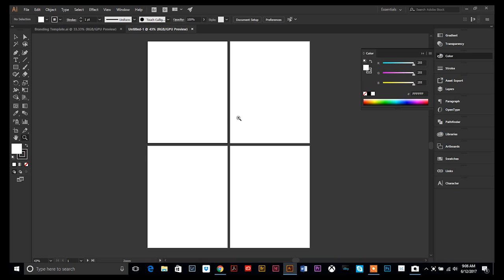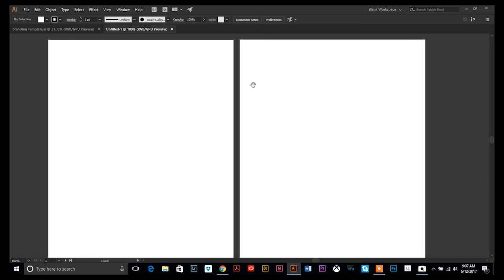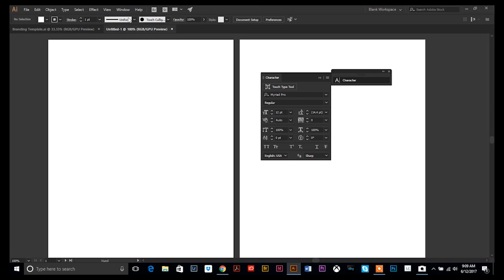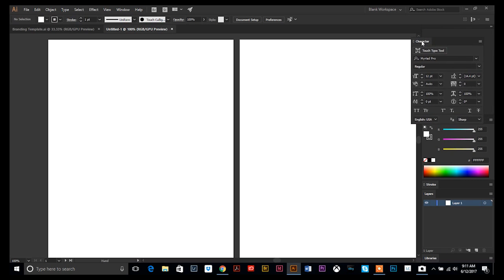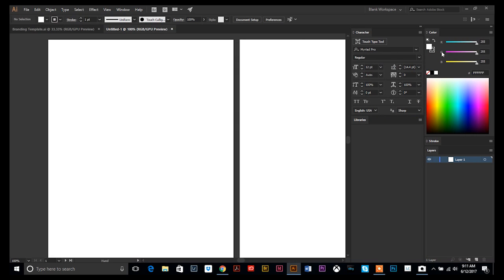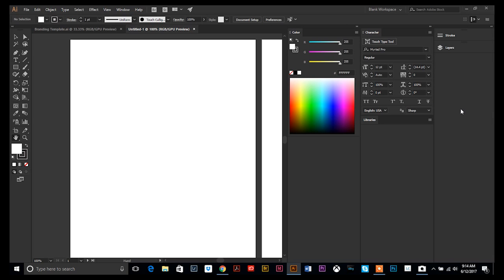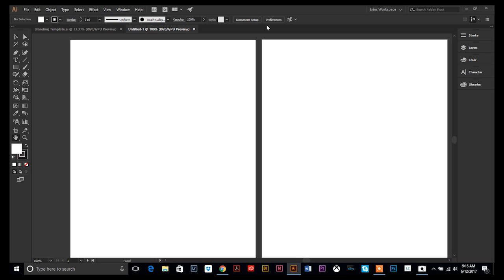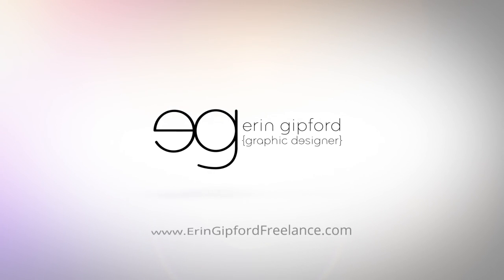How To Customize Your Illustrator Workspace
Let's get your work space set up for optimal success. I'll show you how to re-arrange your windows and tools so that you have the easiest access to only the tools you need.